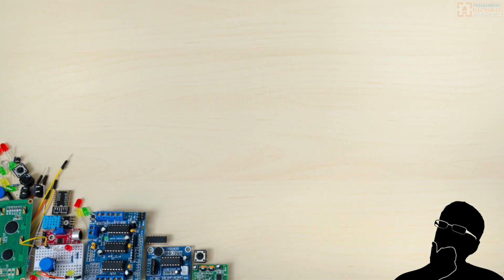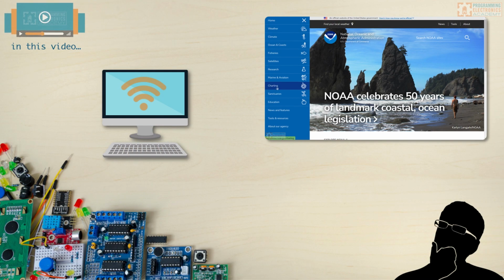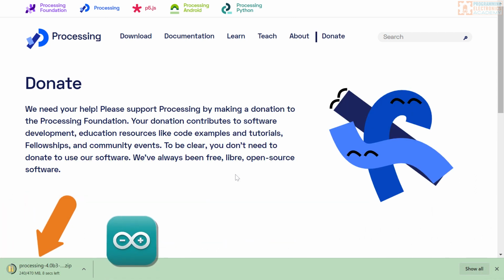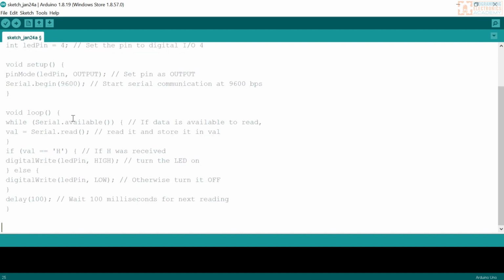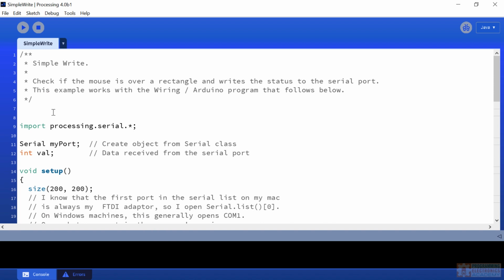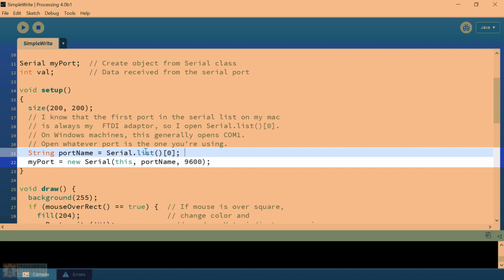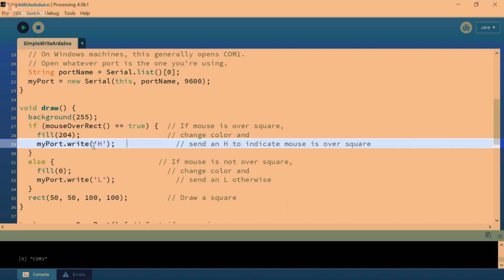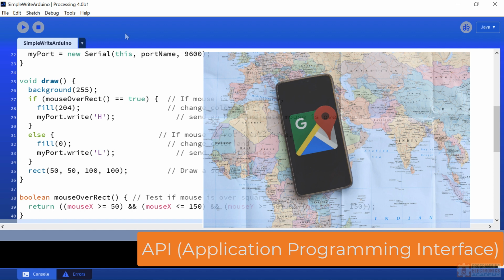Connect Arduino to internet over USB (with Processing) - Simple Space Weather meter example (Part 1)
Have you ever wanted to connect your Arduino to the internet? Your first thought was probably like okay, I guess I'll need some type of Wi-Fi shield or a Wi-Fi enabled board in order to connect to the internet. But what if you're building something that's more of a desktop project? That is you fully anticipate that it's gonna be sitting right next to your computer. And if you want this thing to have internet access, like does it really have to connect over Wi-Fi? So then your next thought might be well, if it's not gonna be Wi-Fi, I probably need to get an Ethernet shield or something like that so I can connect my Arduino directly into the Ethernet. But there is another option that doesn't require Wi-Fi or Ethernet. It's just connecting your Arduino via USB to your computer, assuming that your computer's connected to the internet. What you're able to do is use the Arduino Serial library to communicate with an application on your computer that manages your internet requests. So if you go this route, all you need is an Arduino board and a USB cable, and you can connect to the internet. No other hardware needed. All you have to do is install some open source software called Processing and write a small program to grab the information that you want from the internet. Now, what we're gonna do in this lesson is walk through that process from start to finish. So by the time you're done here, you will be able to get information from the internet down to your Arduino board over a USB connection to your computer. Now, to demonstrate getting some information off the internet, we need some type of example. So what I've set up and what we'll demonstrate in this lesson is grabbing some space weather forecast information from the NOAA website, that's the National Oceanic and Atmospheric Administration website. So our program is gonna grab some information, it's gonna be called the Planetary K-index. It's a measure of the magnitude of geomagnetic storms. It's just a number, it's a number from zero to nine. We're gonna grab the current forecasted number from the internet, and then we're gonna pass that number down to our Arduino board and then our Arduino is gonna light up a number of LEDs based on that number. So if the forecast, if the KP forecast is five, then we're gonna light up five LEDs. If it's eight, we'll light up eight LEDs. I think you get the idea. So by the time we're done here, we're gonna have a super simple space weather forecast widget sitting next to your computer. All right, let's get started. Before we start, just a big shout out to Altium for sponsoring this video. Huge thanks. All right, so this is what we're gonna do. We want a computer program on our computer to grab specific data from the internet and then pass that data over the USB cable to our attached Arduino board. And then we want our Arduino board to be running a program that keeps an eye out for incoming serial data.

CONTINUED...